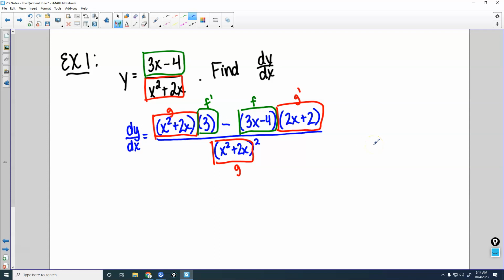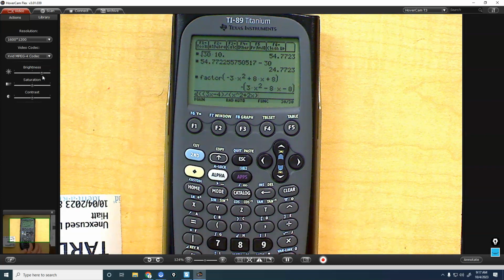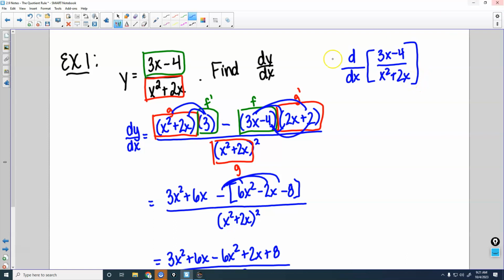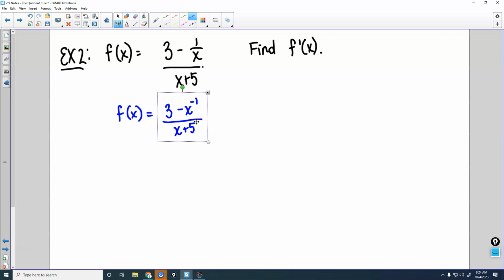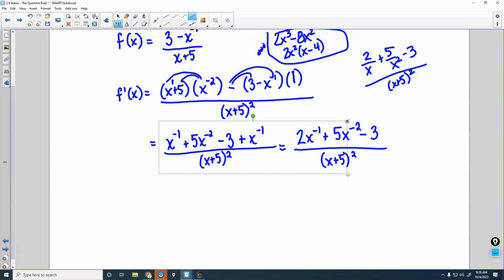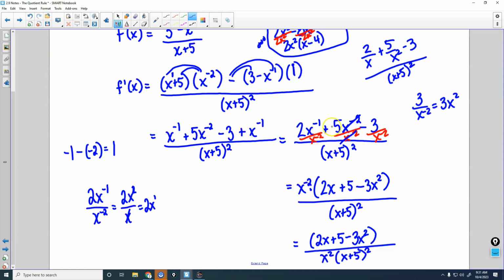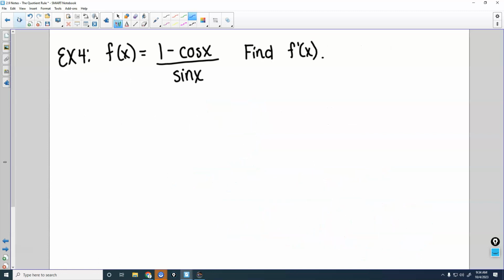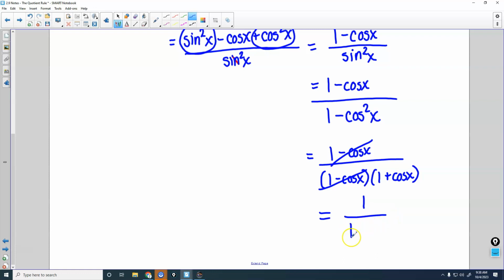AP Calc: Notes 10/4